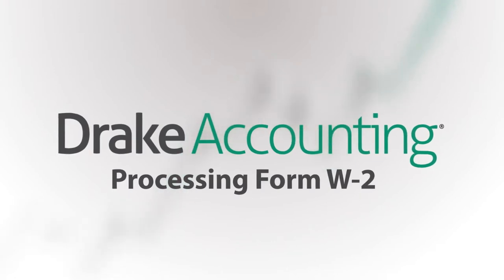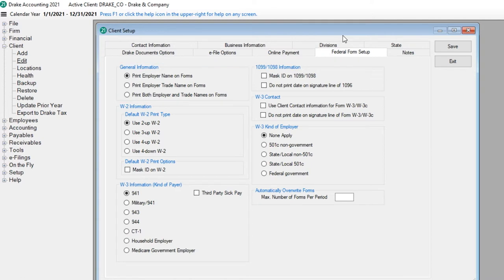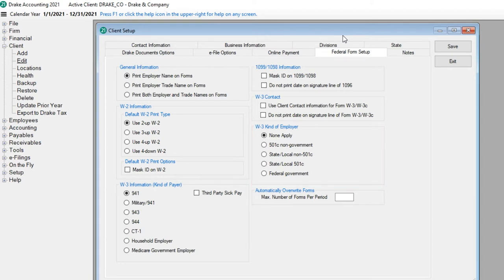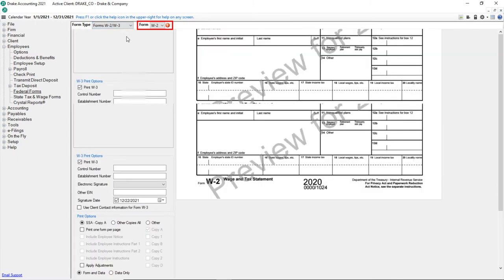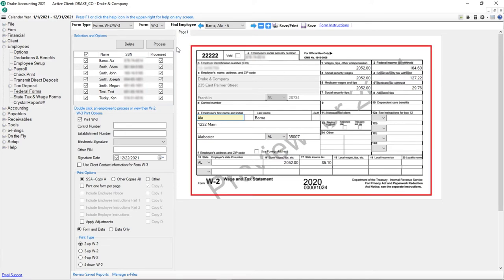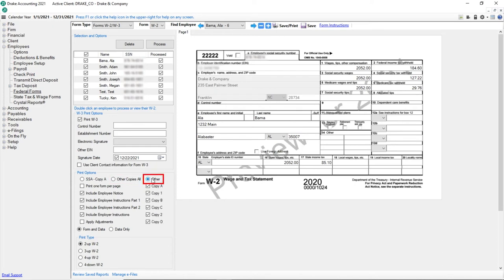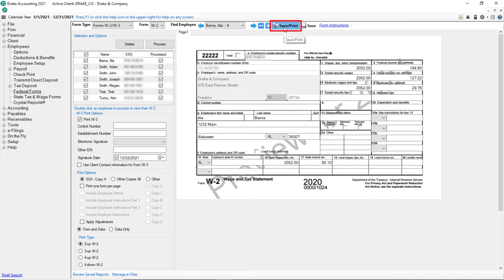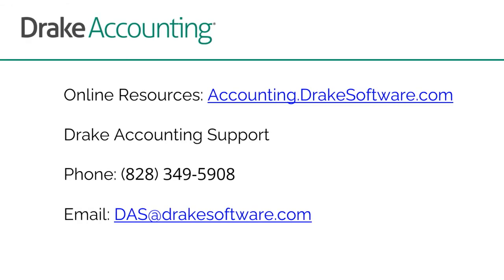Processing Form W2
Learn how to prepare Form W2 in Drake Accounting.